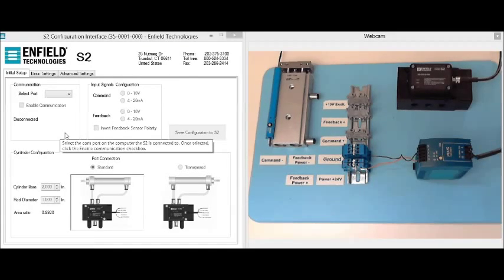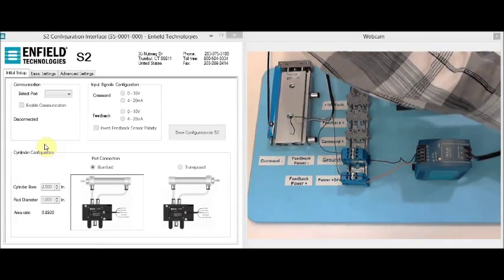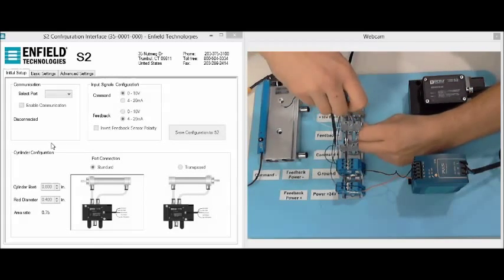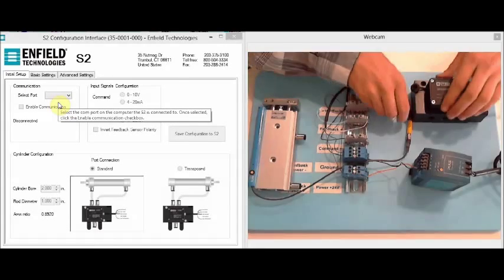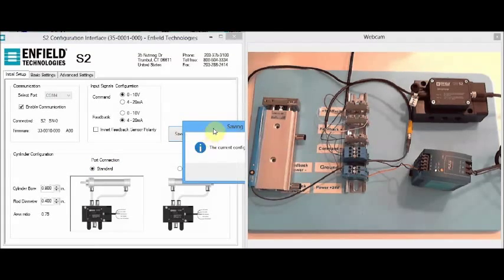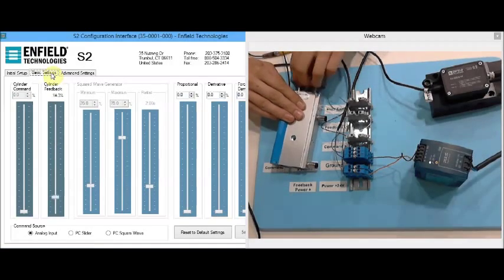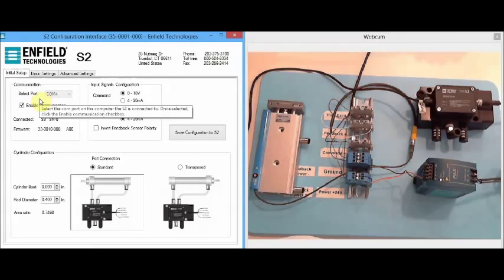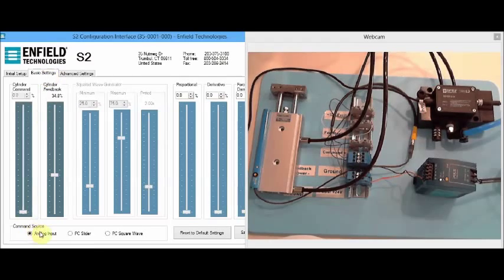S2-025-U-04 Setup Video - Enfield Technologies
The S2 Instruction Setup video is a step by step wiring and pneumatic guide for typical applications using the Enfield S2 servo pneumatic positioning system.